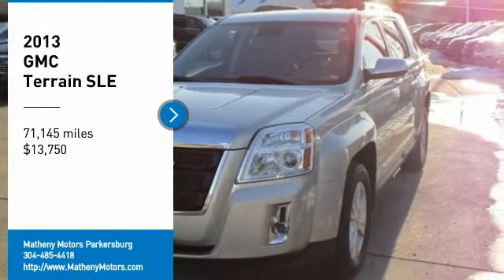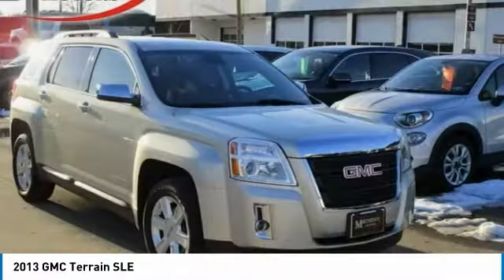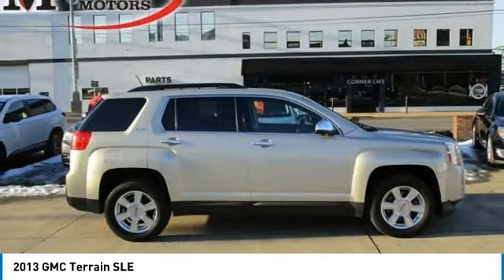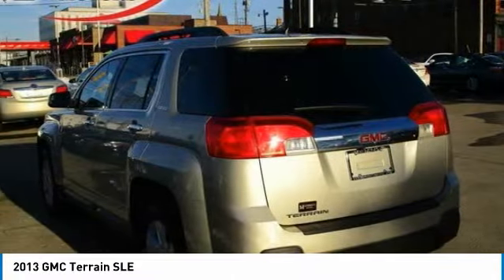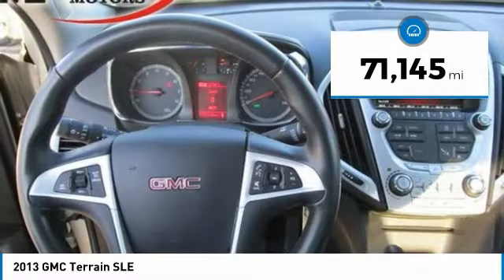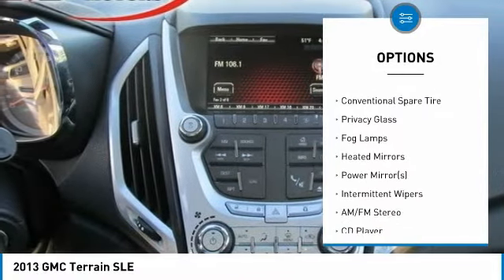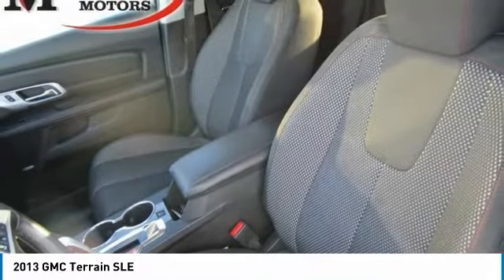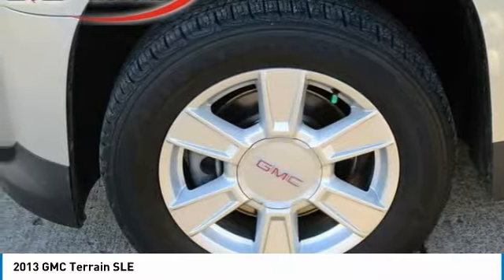2013 GMC Terrain HD084470A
2013 GMC TERRAIN Parkersburg, WV
Stock# HD084470A

Don't miss this 2013 GMC Terrain. It's equipped with Automatic transmission and features a CHAMPAGNE SILVE exterior. With 71145 miles, you'll want to take this car home. Make a great choice today.